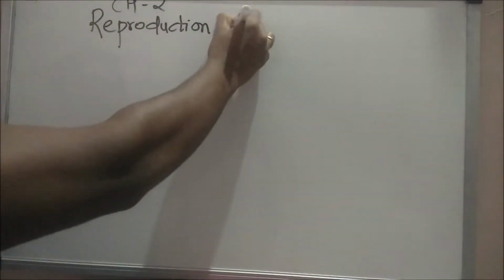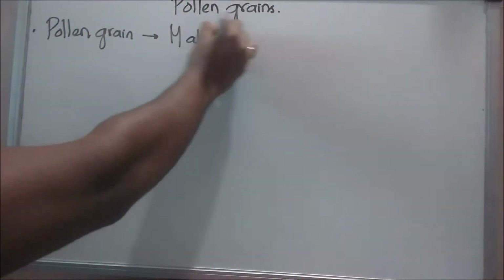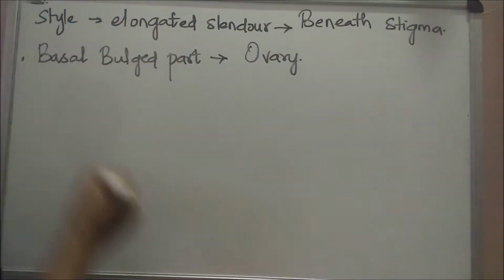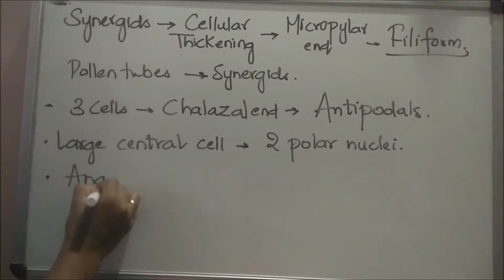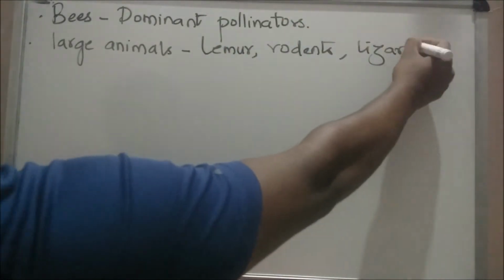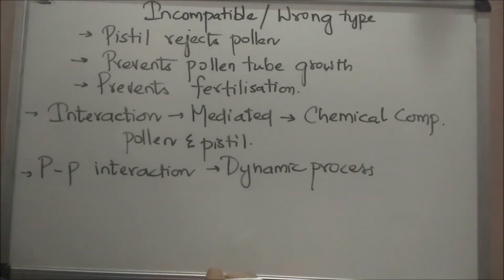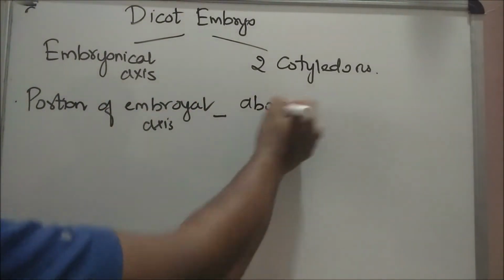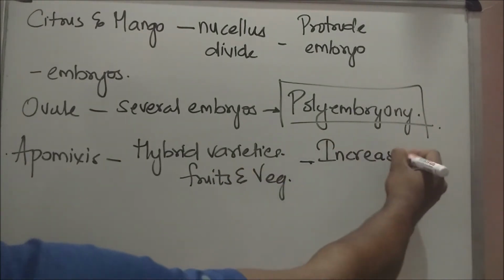BIOLOGY | GRADE XII | CHAPTER 2 - SEXUAL REPRODUCTION IN FLOWERING PLANTS | UNIT - VI | BOUNZE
A) PARTS OF THE FLOWER
B) PRE- FERTILISATION
C) FERTILISATION
D) POST FERTILISATION
E) APOMIXIS AND POLYEMBRYONY